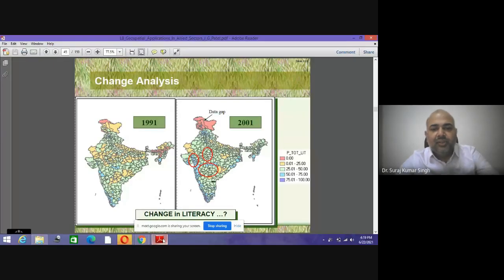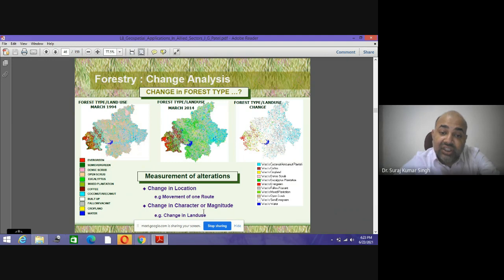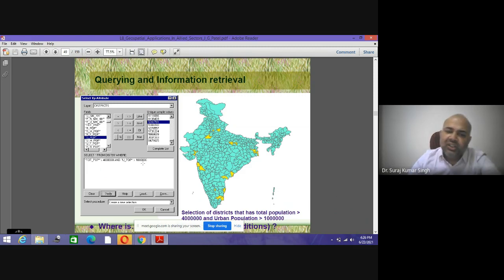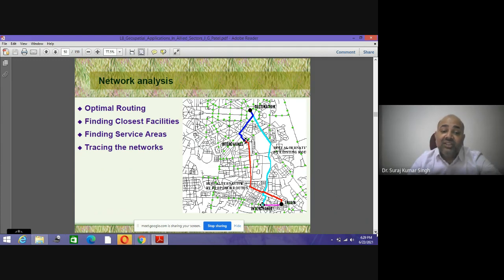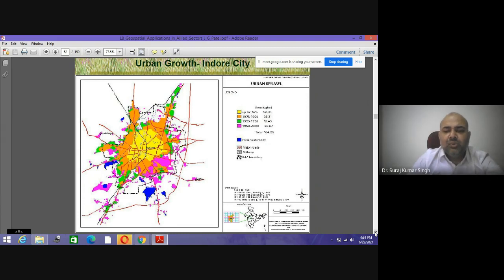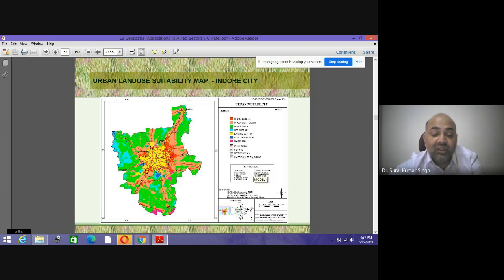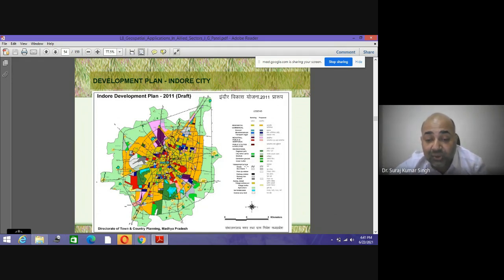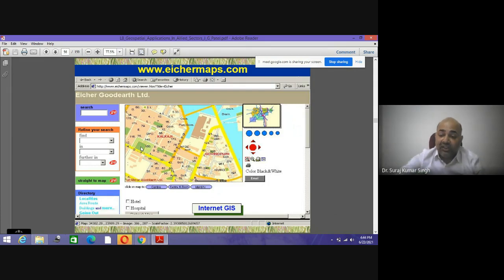Geoinformatics in landscape change analysis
This video lecture is about the role of Geoinformatics in landscape change analysis. The application of GIS is also explained in urban development plans.